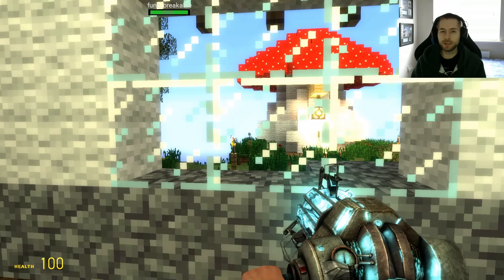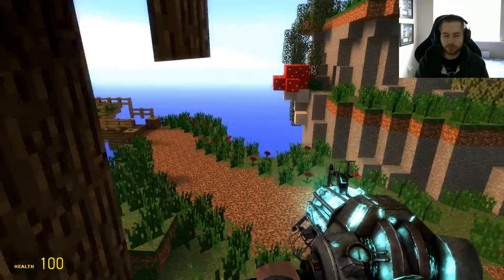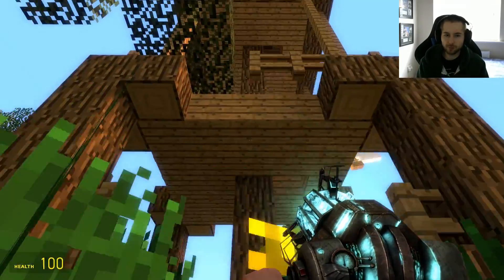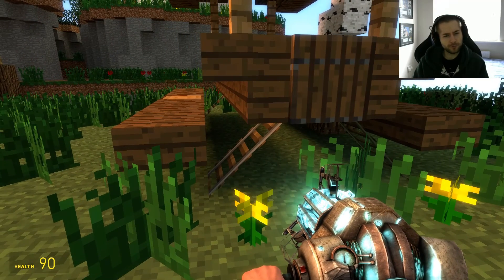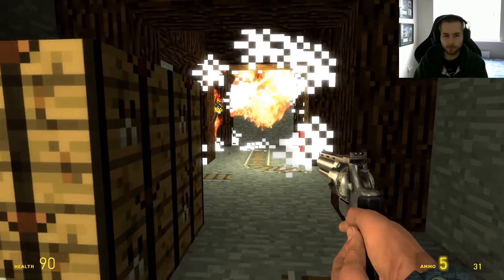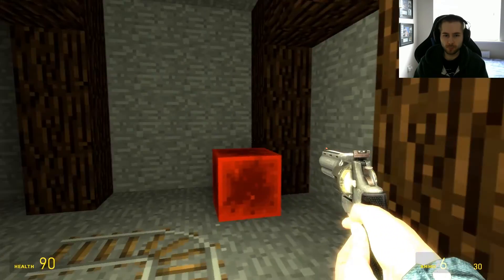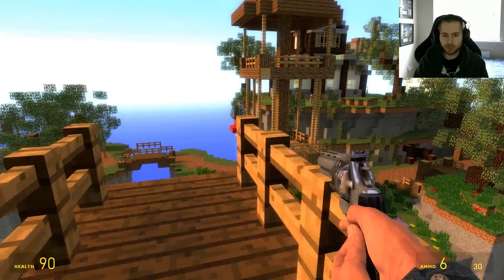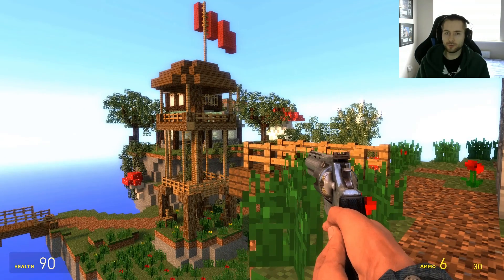MC Fantasy Map (Garry's Mod)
This is a Garry's Mod Video featuring the MC Fantasy Map. If you are interested in Trying this map, the link will be in the description below.